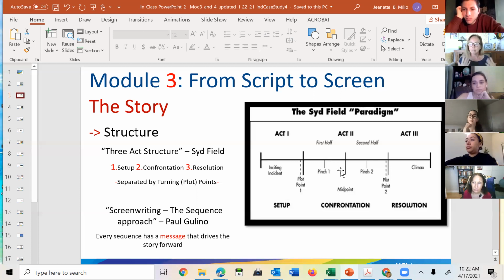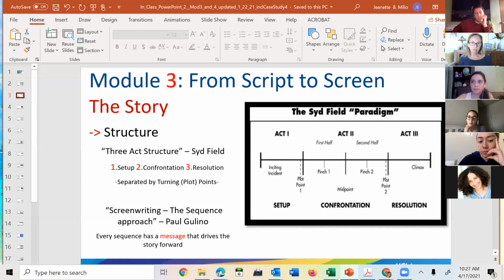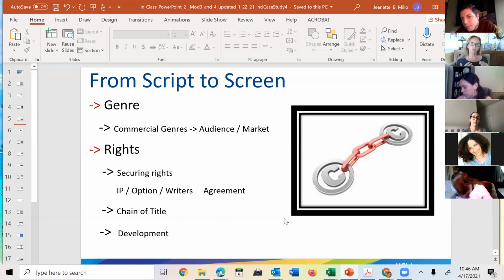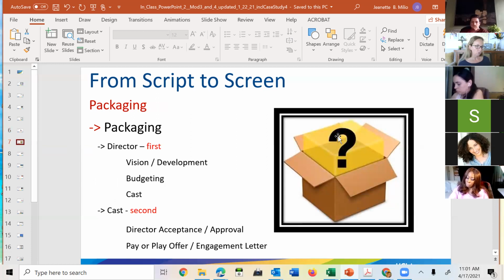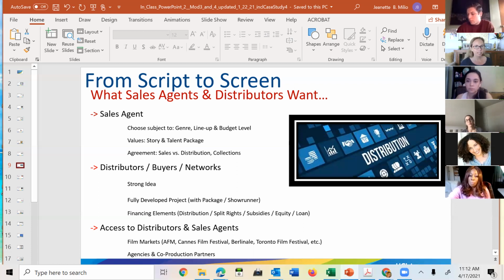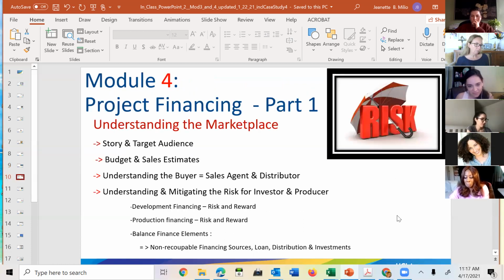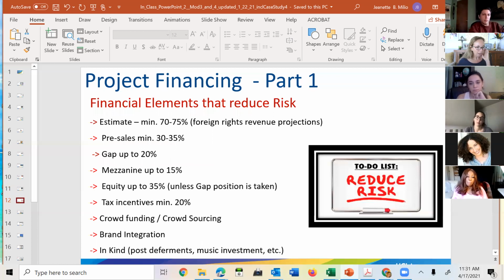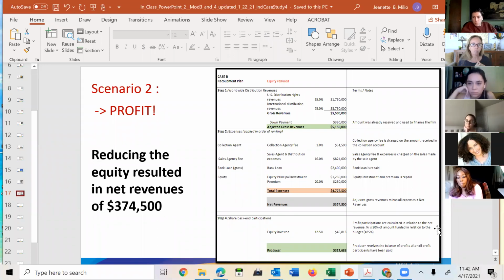UCLA Entertainment Finance Zoom session 4/17/2021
Jeanette B. Milio instructs modules 3 and 4 of the UCLA Entertainment Finance course